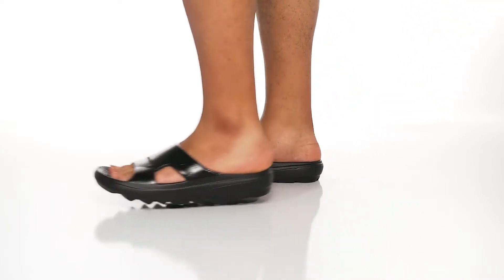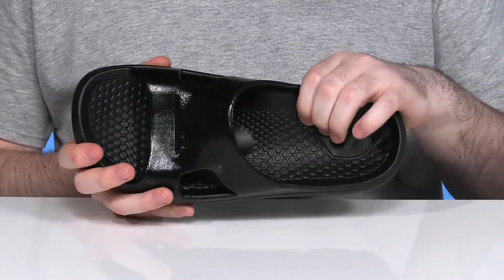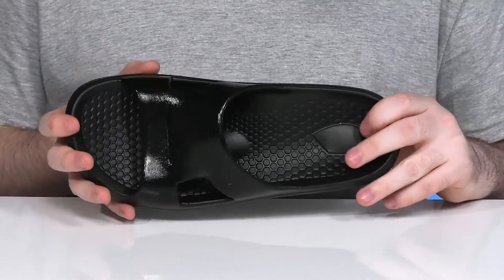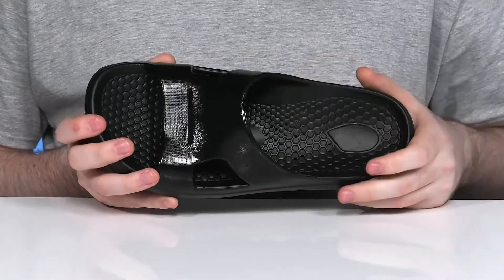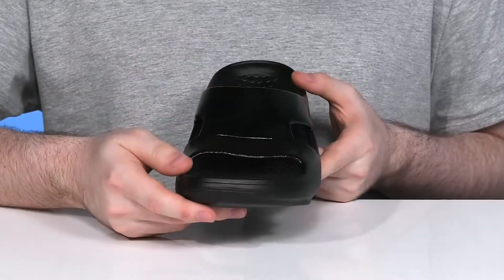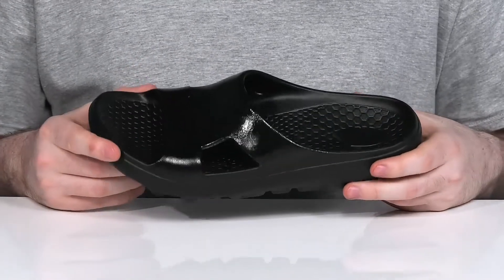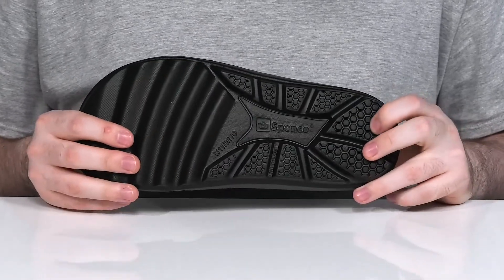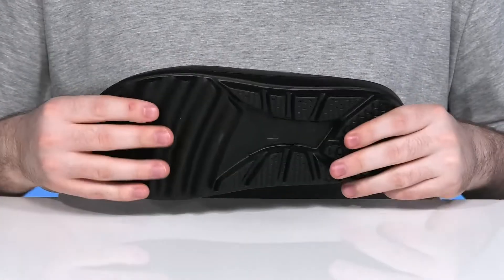Spenco Fusion 2 Fade Slide SKU: 9285895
Enjoy sleek lines with the sporty and modern Spenco&reg; Fusion 2 Fade Slide sandal.
Injected EVA upper with faded print.
Slip-on design.
Ultra-Fresh&reg; helps control odor for a healthy foot environment.
Metatarsal Dome relieves pressure from the metatarsal heads to maximize foot function, and provide increased comfort beneath the ball of the foot.
+5 HEEL LIFT proven geometry ratio has best alignment.
Features deep heel cupping and orthotic grade arch support.
Lightweight injected EVA midsole.
Non-slip, non-marking injected EVA outsole.
Imported.

Product measurements were taken using size 11, width D. Please note that measurements may vary by size.